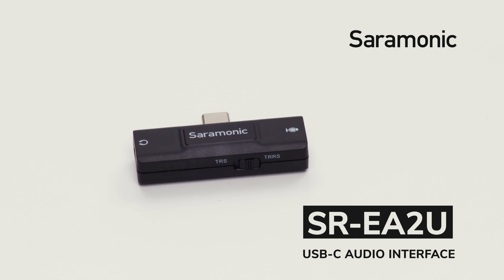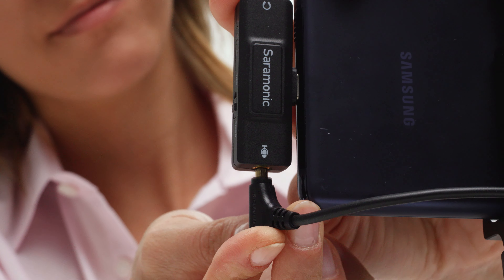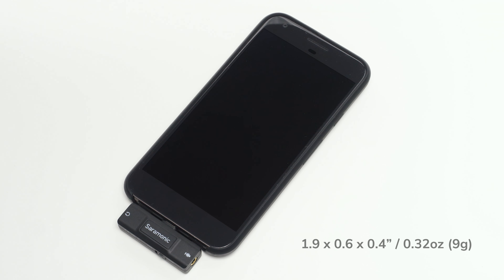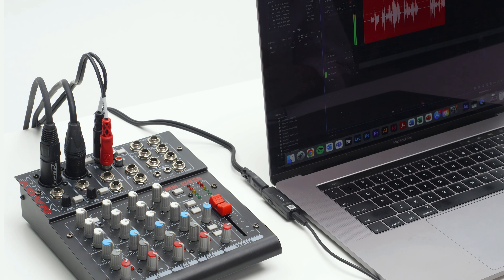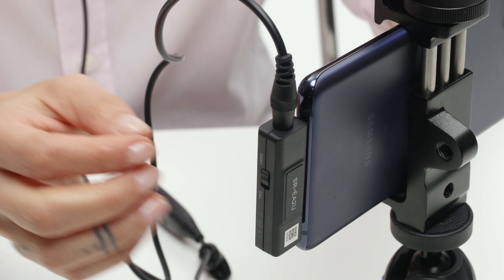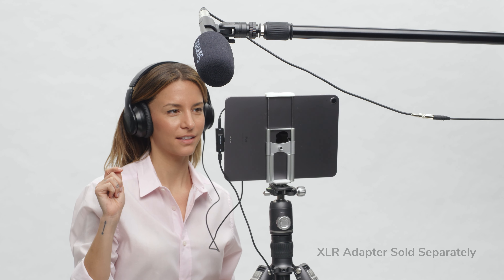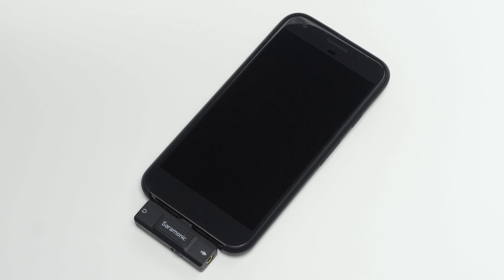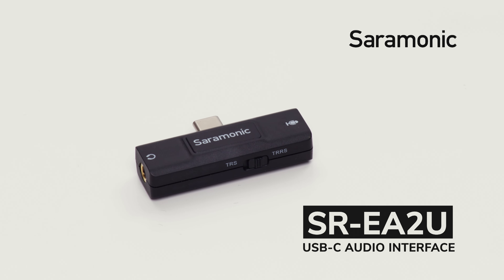Saramonic SR-EA2U USB-C Audio Interface | Android, iOS, Computers, 3.5mm Mic Input & Headphone Out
The Saramonic SR-EA2U is an audio adapter for Mobile Devices and PCs with USB-C Connectors, like smartphones, computers, laptops, and so on. It has a 3.5mm input jack and TRS/TRRS switch, allowing users to connect with all kinds of TRS/TRRS microphones. Featuring a 3.5mm headphone jack, it supports real-time monitoring. No driver required, just plug and play.